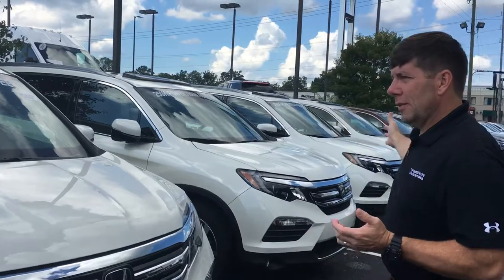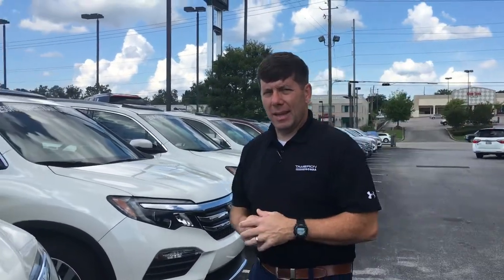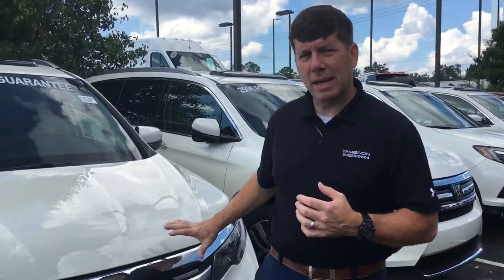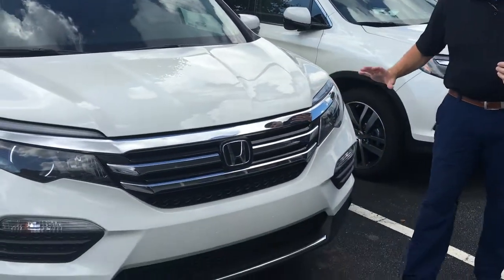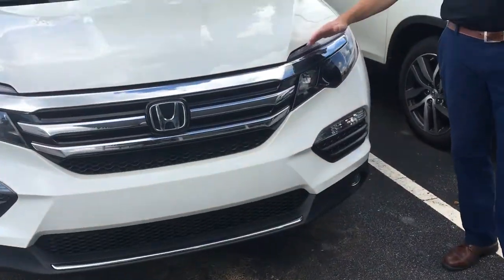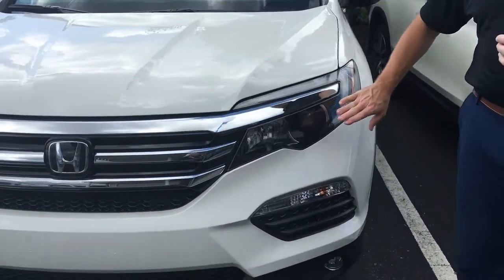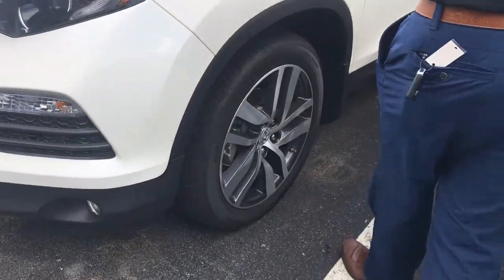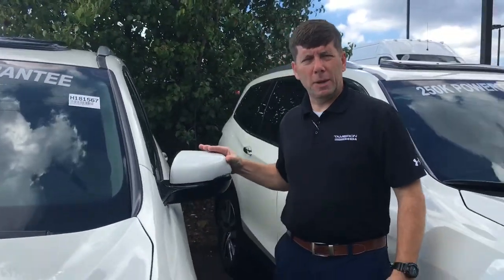2018 Honda Pilot for Craig from David Coffman at Tameron Honda